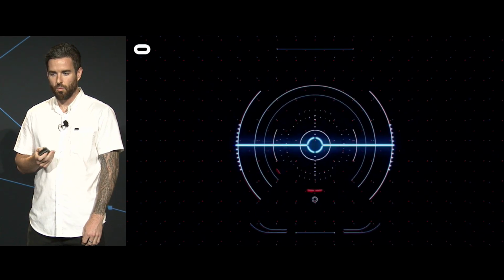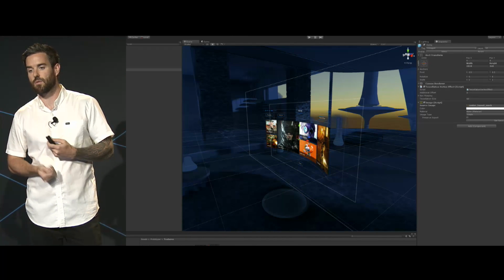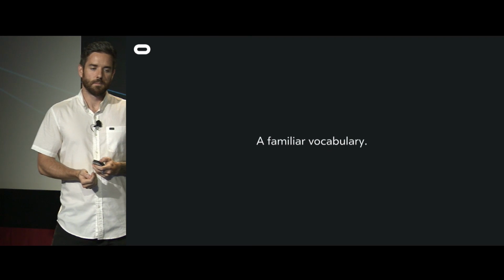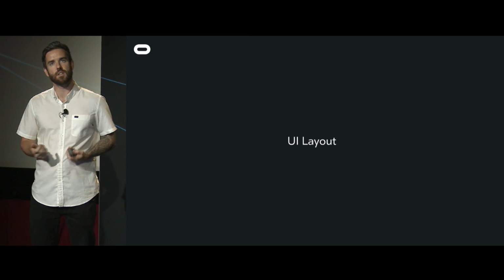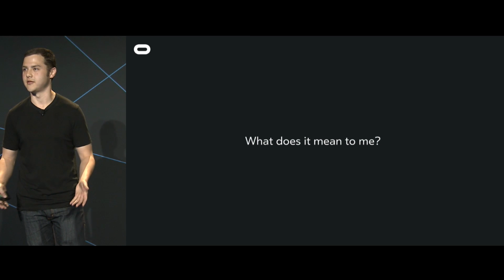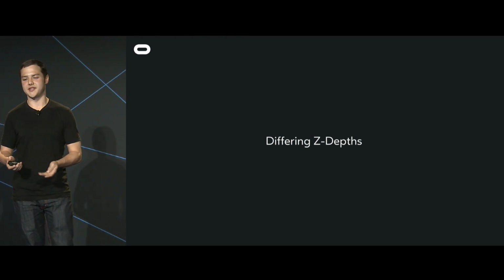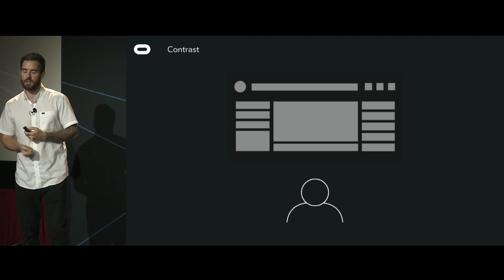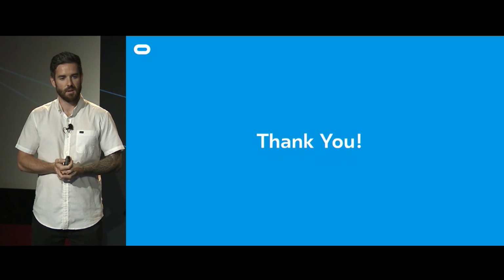Oculus Connect 2: Navigating New Worlds: Designing UI and UX in VR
Oculus Connect 2 is our second annual developer conference where engineers, designers, and creatives from around the world come together to learn about the future of the Oculus platform and push virtual reality forward.

Session Description:

When you’re building new experiences, they have to be intuitive to be truly immersive.  We’ll discuss the challenges of designing user interfaces and interactions for an emerging medium and how we approach the constraints and possibilities of VR. We’ll cover design patterns, how to create ideal user experiences in VR, and our vision for the future of VR UI.

Speakers:

Kristoffer Brady, Lead Product Designer, Oculus
Richard Emms, Designer & Creative Coder, Oculus

Official Oculus Channels:
Oculus: ocul.us/Oculus